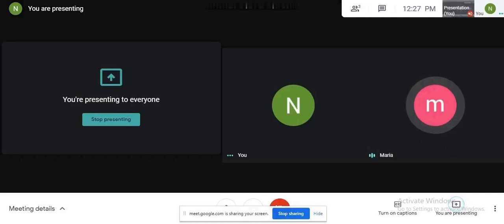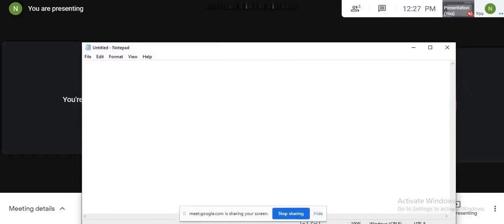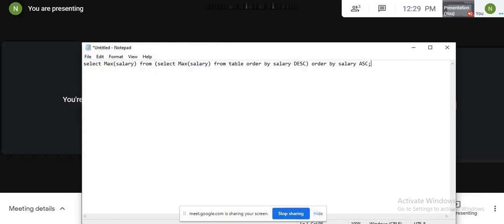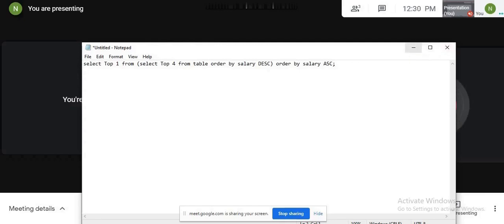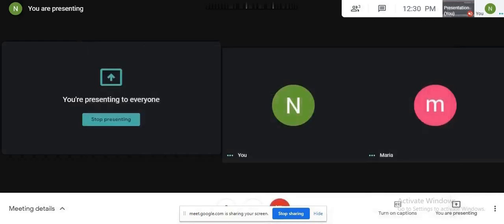Live Mock Interview| Technical round| Face2Face Interviews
This video is mock practice session of Technical  Interview round for IT companies. like TCS, HCL, Wipro, Infosys, etc
In this video, we cover all the important questions which were asked in previous technical interviews/face2face interviews. Most common questions are from C,Java,Python,Data Structures and algorithms, Database Management System, Operating System.
These mock interviews could give you first-hand experience of how your real job interview would be like.